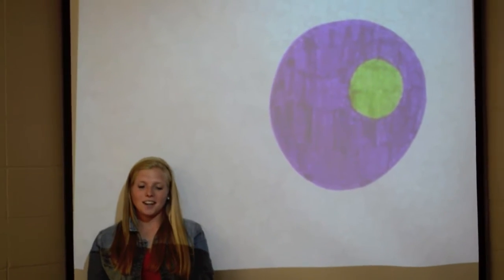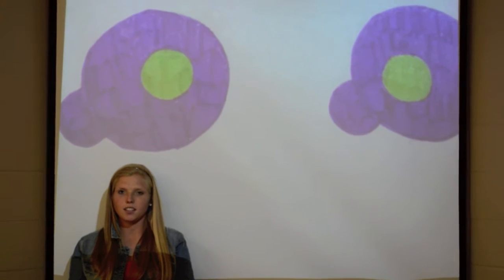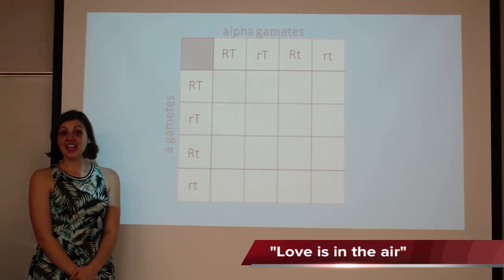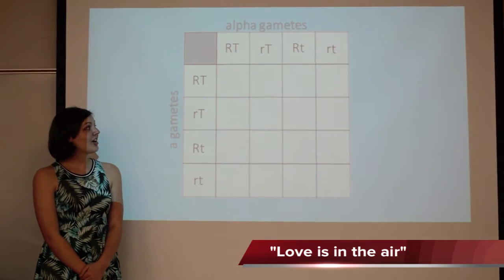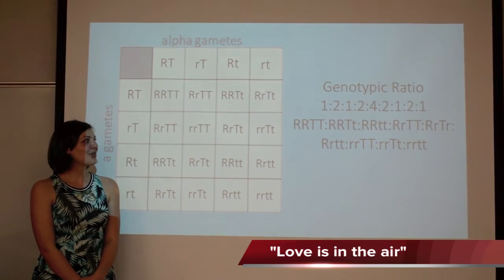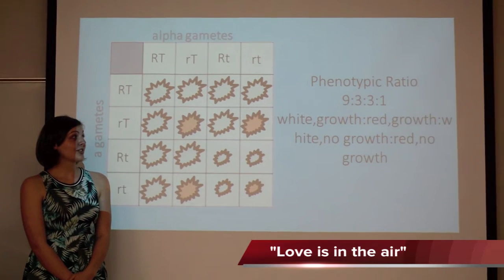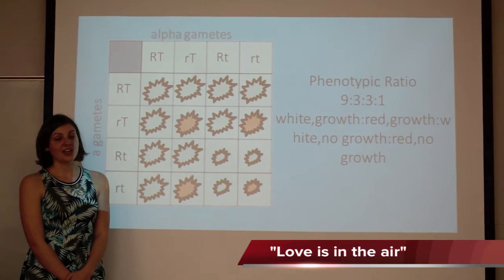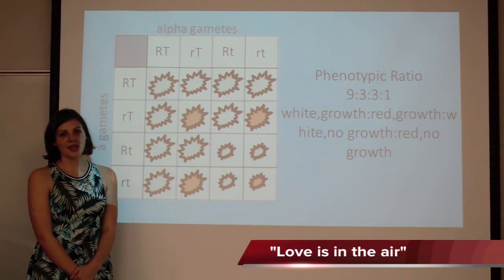Genetics BI300 news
The life cycle, Monohybrid and Dihybrid crosses of S. cervesiae.